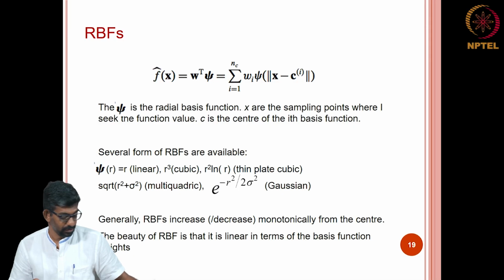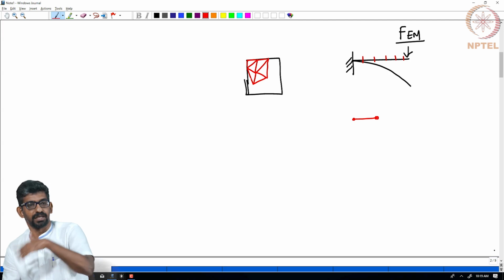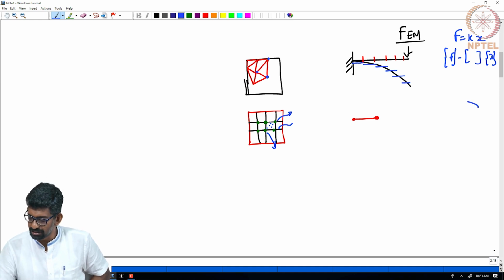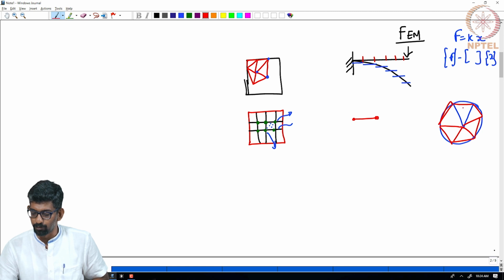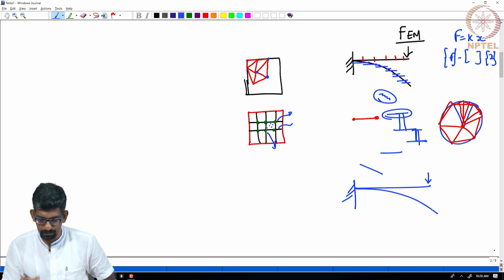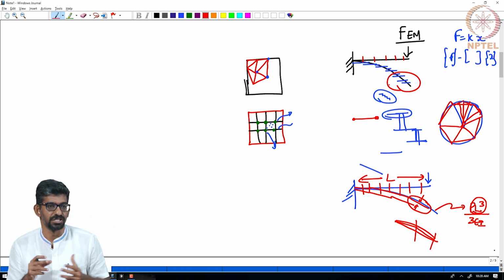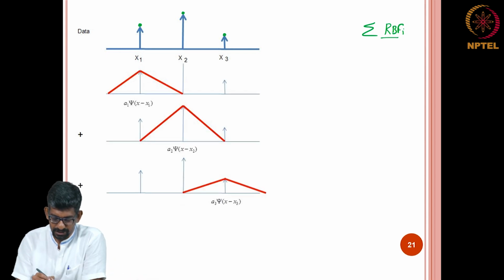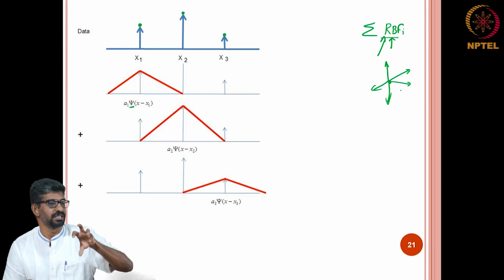#12 Radial Basis Function | Part 1 | Surrogates and Approximations in Engineering Design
Introducing Radial Basis Functions (RBFs) – another powerful tool in our surrogate modeling arsenal! RBFs build on the idea of local approximations, combining them to represent a global function. Think of it like piecing together puzzle pieces to reveal a complete picture. We'll explore how Gaussian functions, acting as building blocks, create flexible and accurate surrogate models.